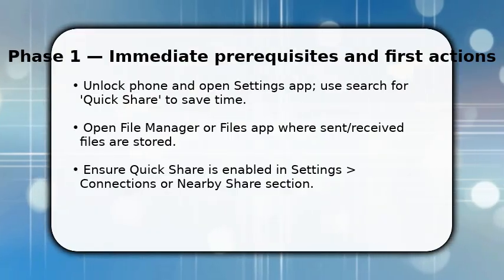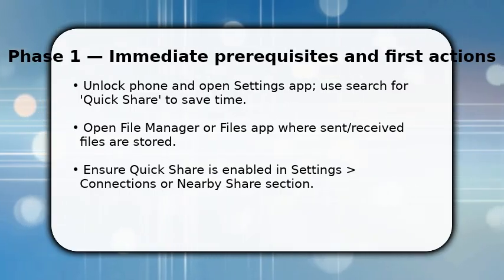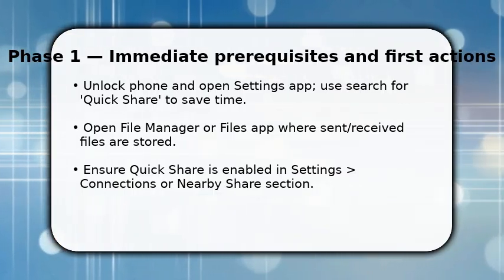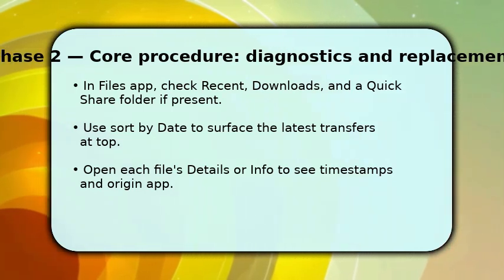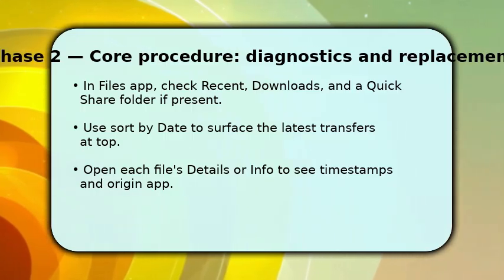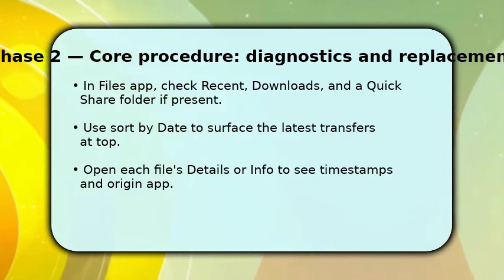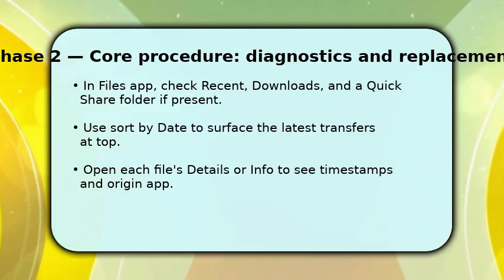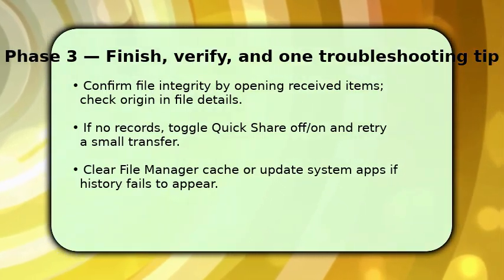How to See Quick Share History in Vivo Phone - Step by Step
How to See Quick Share History in Vivo Phone - Step by Step | 🔒 Surfshark VPN Deal — Stay private and secure. $1.99/mo + 3 Months Free ▸

Discover the quickest way to view your share history directly on your smartphone. This step-by-step guide simplifies navigating through settings and features, enabling you to access past shared content with ease.

quick share history, smartphone steps, sharehistory, accessing shares, view sharing activity, mobile device tips, social media on phone, check shared posts, navigate settings, see your social interactions